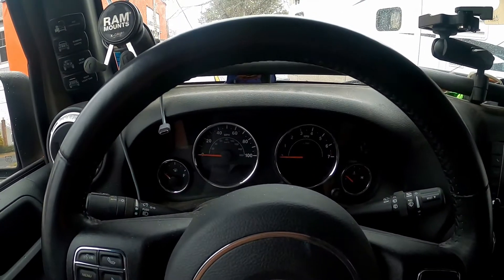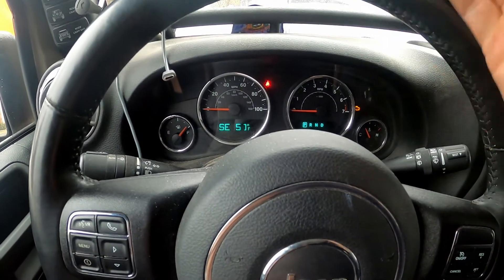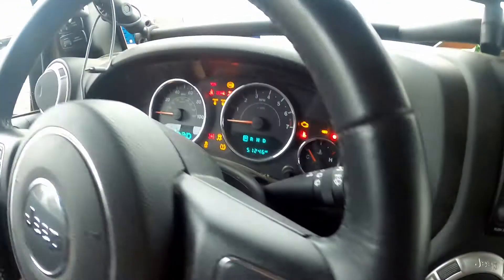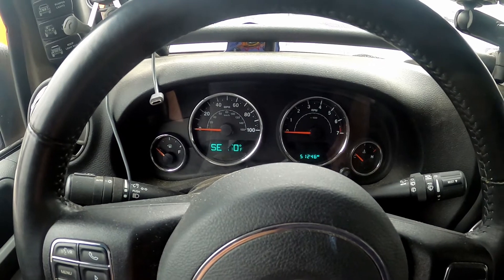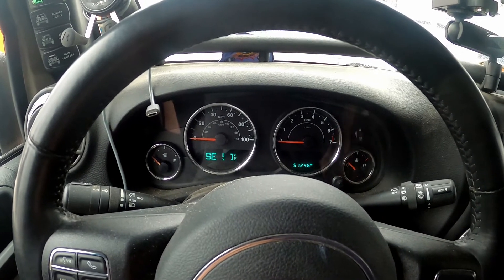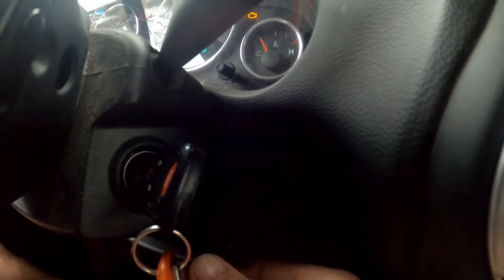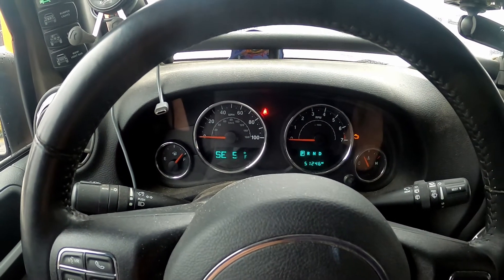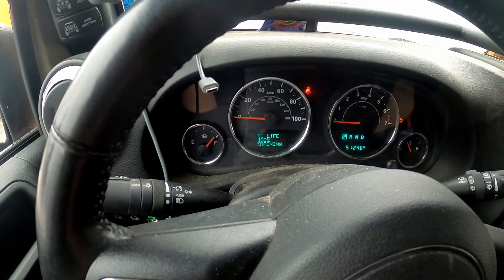How To RESET Oil Change Light on JEEP WRANGLER JK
It's very easy to reset your Oil Change Light on the Jeep Wrangler JK. Follow the steps after you change your oil.

Links to our Amazon Store for our Jeep Mods
Exterior Upgrades / Mods
3.5" Lift by American Expedtion Vehicles -
16" Steel Wheels by Wheel Vintiques -
31575R16 Nitto Trail Grapplers -
JKS Swaybar Quick Disconnects
J8 Custom Front Bumper -
Rough Country 12k Synthetic Line Winch
AEV Winch Plate -
Factor 55 Fairlead
Factor 55 Prolink
ARB 2500 Awning
Kargo Master Safari side steps - Discontinued - Metalcloak now makes them as they bought KMS.
Daystar Hood Vent Kit
Day Star Hood Latch Mod
Smittybilt XL Overlander Roof Top Tent -
Bilstein JK Steering Stabilizer
Morryde Heavy Duty Hinges
Morryde JK Tailgate Reinforcement
Power Tank Mount
Under the Hood Upgrades / Mods
ARB Dual Compressor
Genesis Offroad Dual Battery
KC Custom Underhood Lights
Interior Upgrades / Mods
XCargo Gamma Bags
Innovative JK Solutions Rear Seat Recline Kit
Front Door Cup Holders